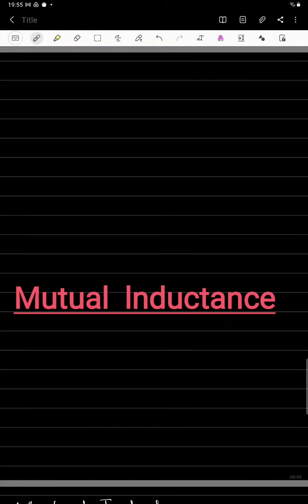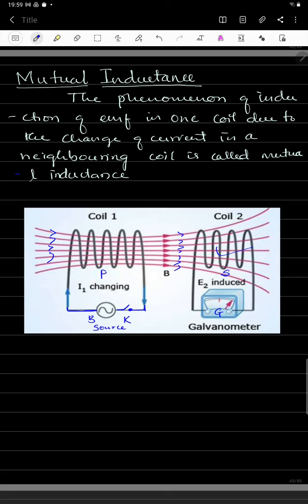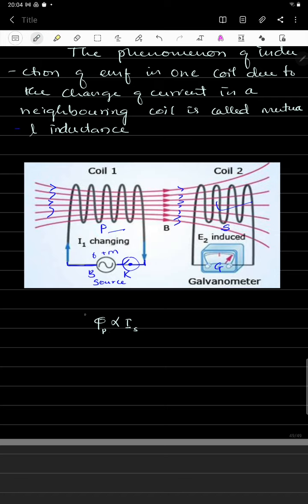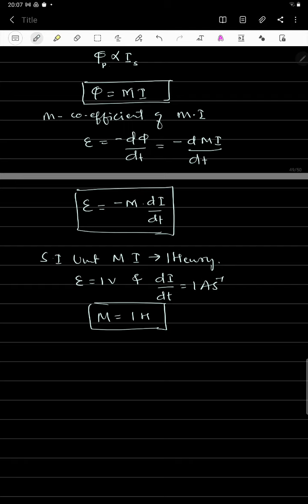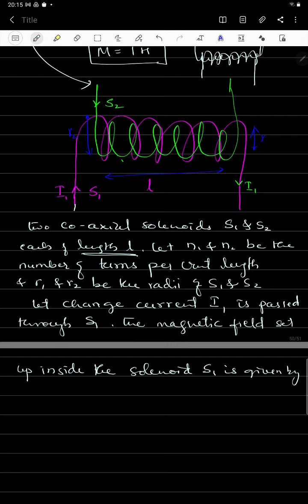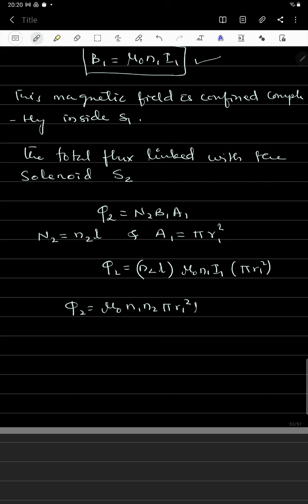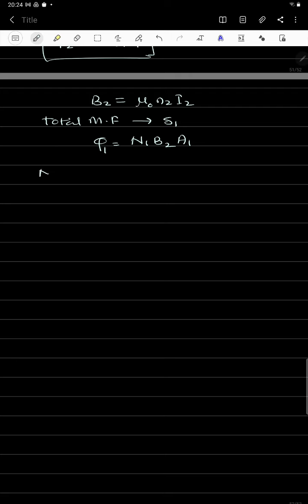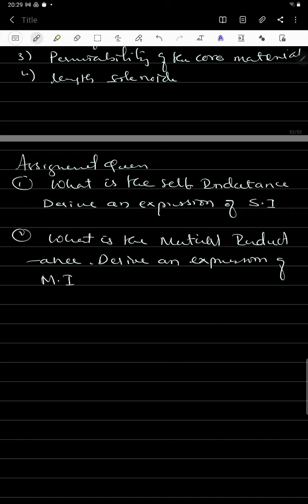BSc ll sem | Electromagnetic induction | Mutual inductance | by laxman Sir